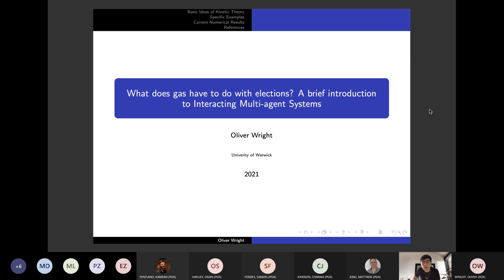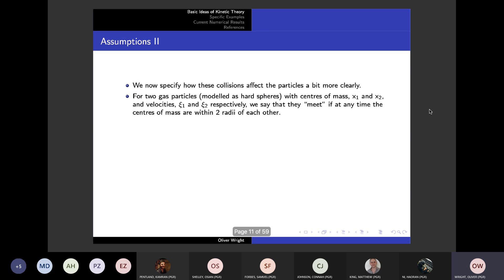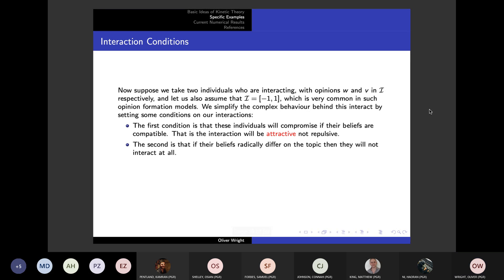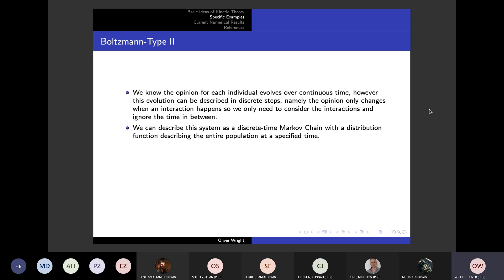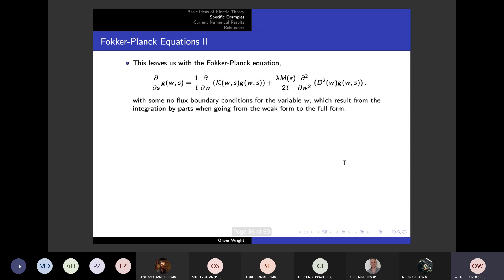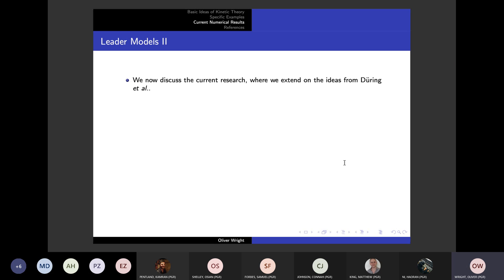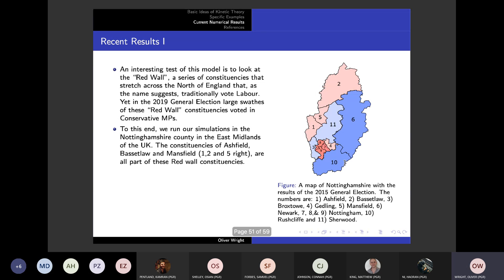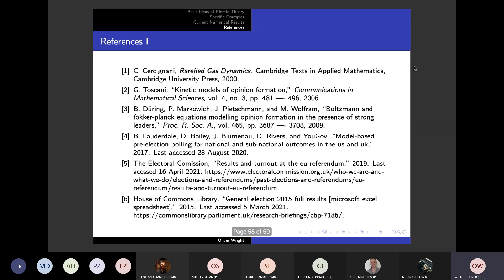SPAAM Seminar Series (10/06/21) - Oliver Wright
Title: What does gas have to do with elections? A brief introduction to Interacting Multi-agent Systems

The idea of using the kinetic theory of gases to describe multi-agent socio-economic systems was proposed by Galam et al. in 1982. These range from models of economies to traffic models to election polling. In this talk, I wish to discuss the motivation and derivation of such models, as well as show some recent results of numerical simulations in the area of pre-election polling.